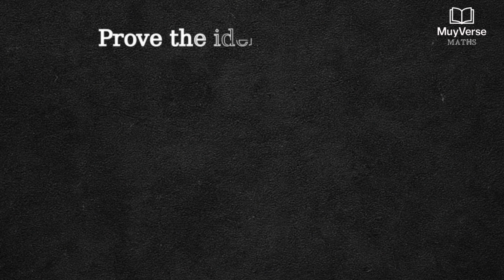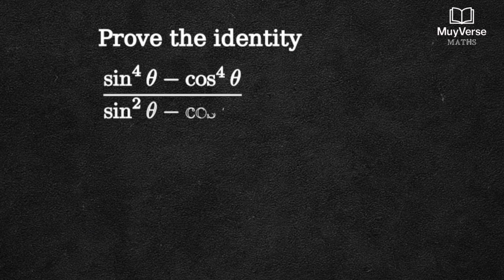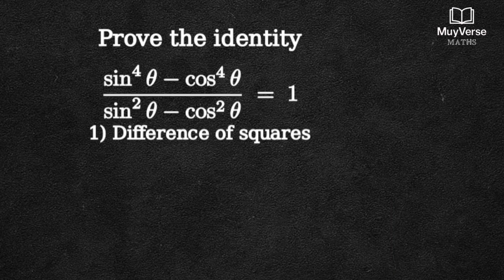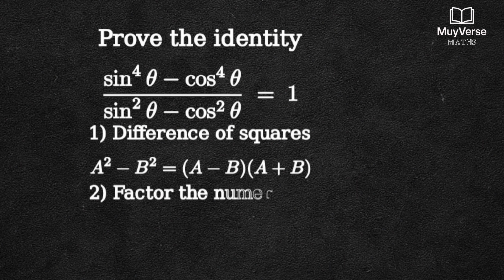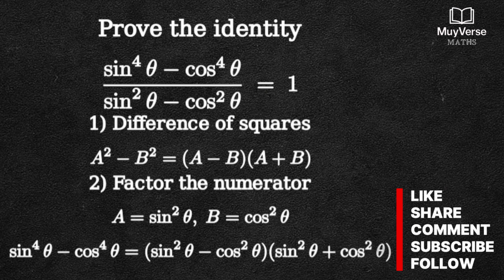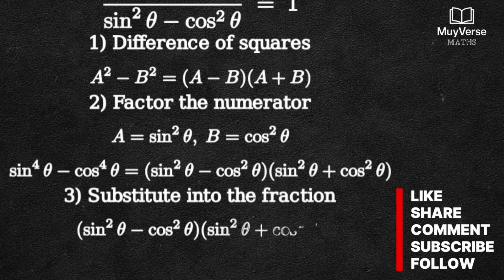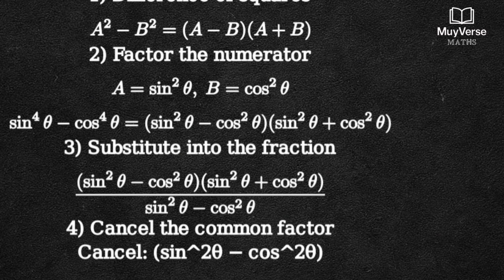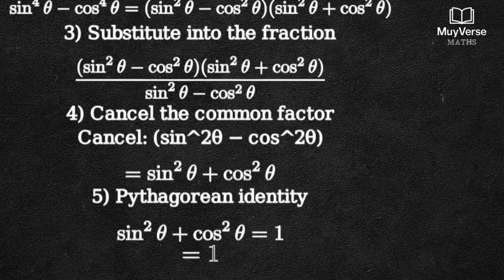Simplify This Trig Identity Fast!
Master trigonometric identities in seconds! Learn how to prove that (sin⁴θ − cos⁴θ) ÷ (sin²θ − cos²θ) = 1 using smart algebraic tricks and core trigonometry rules. In this video, I show step by step how to simplify sin⁴θ minus cos⁴θ and uncover why it equals one. Perfect for math students, exam prep, and anyone looking to strengthen trigonometry basics. Watch till the end for an easy trick to remember this proof forever. Simplify faster, understand deeper, and ace your next test.